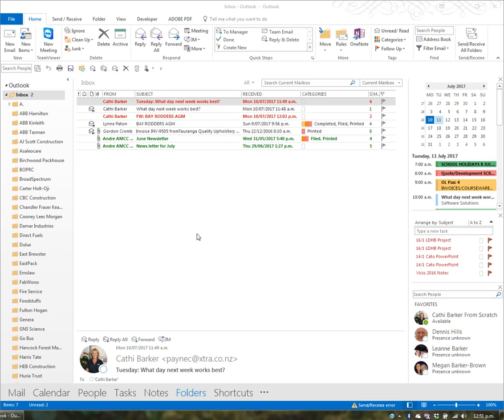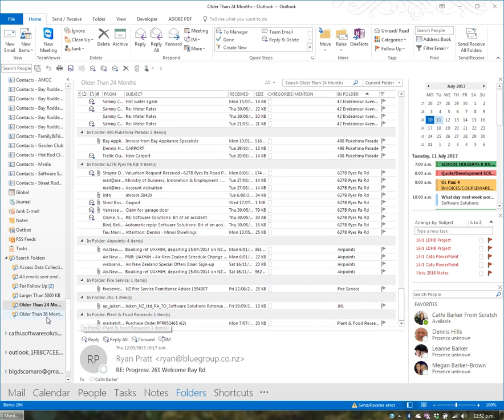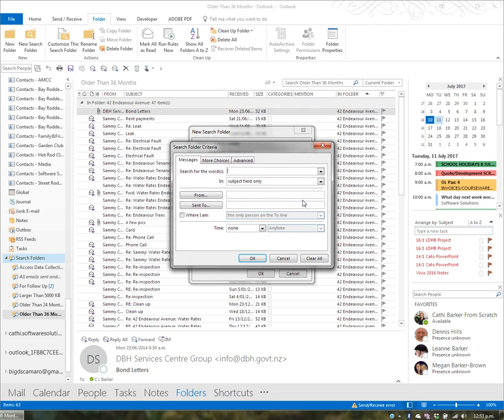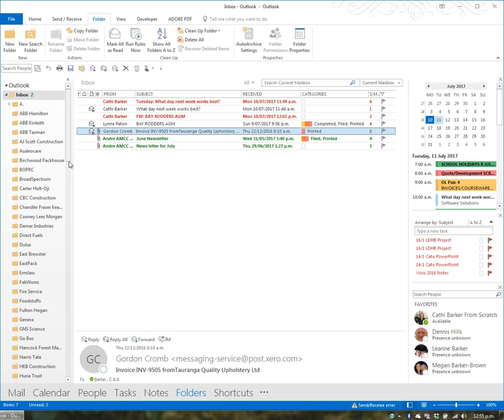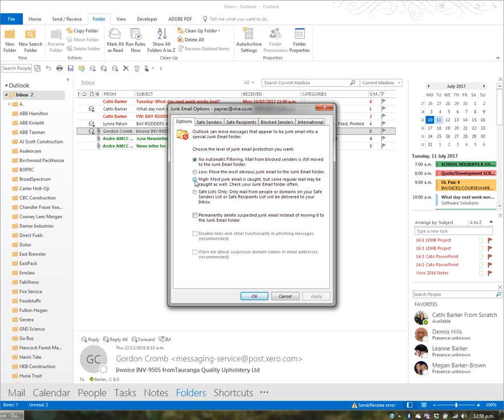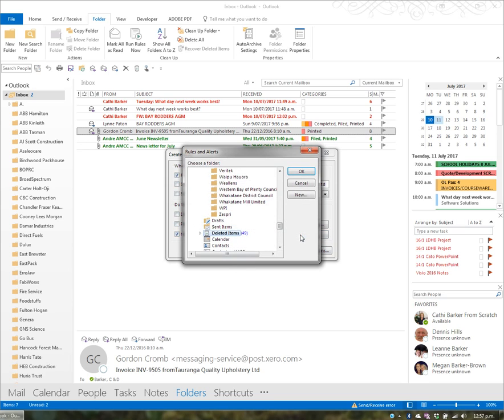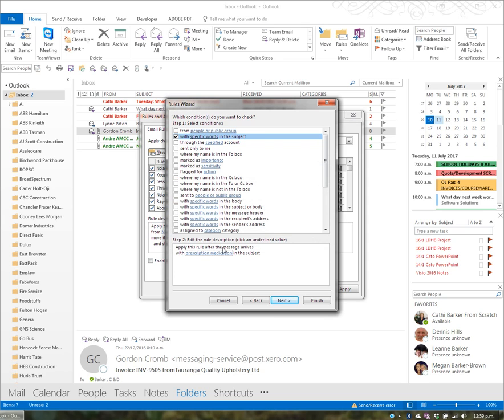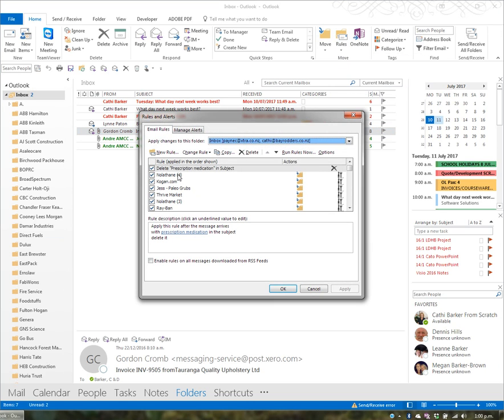Microsoft Outlook Video 29 Search Folders, Junk and Rules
Microsoft Outlook